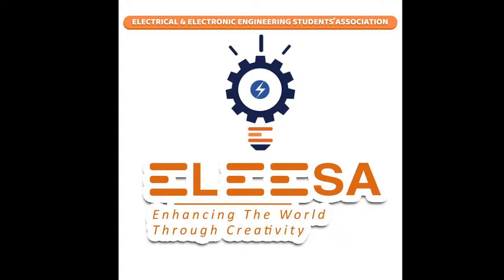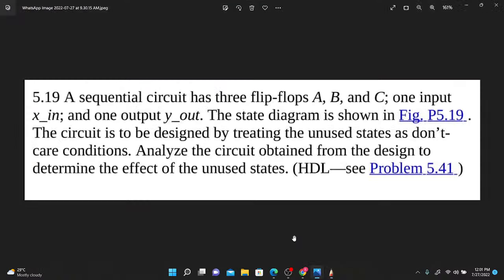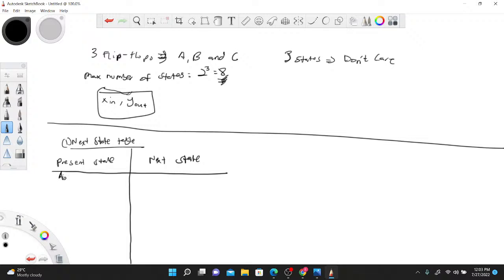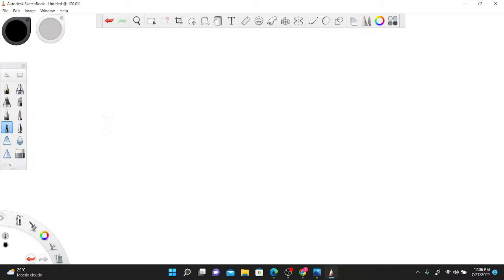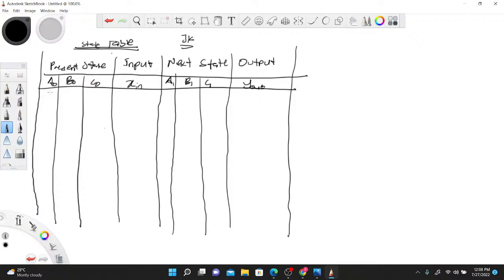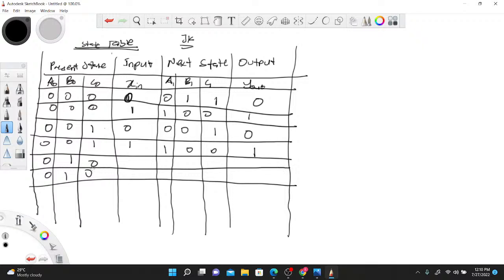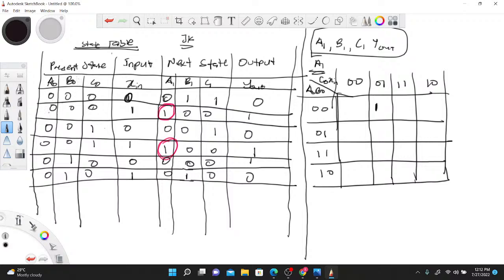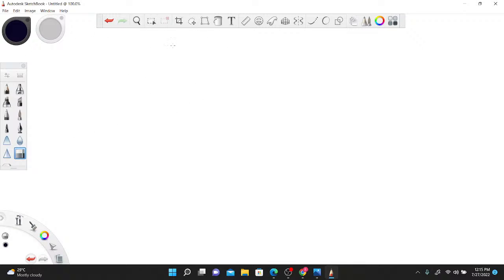A Crash Course in Digital Computer Design Part 2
This is a livestream initiative by the 2021/2022 Executive Committee of the KNUST Electrical and Electronics Students' Association is meant to give members and all who might be interested an introduction to the design of Sequential Circuits for the Digital Computer Design Course.

This particular session is taken by Paapa Kwesi Quansah.